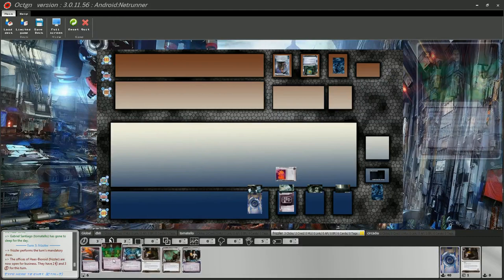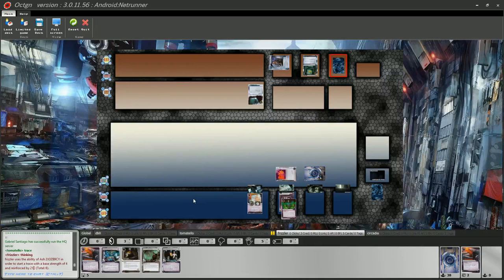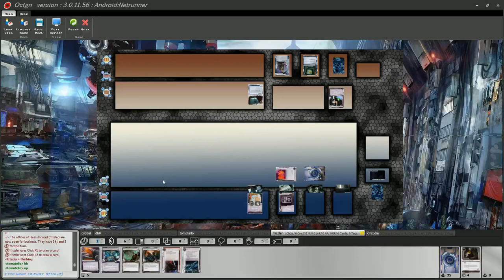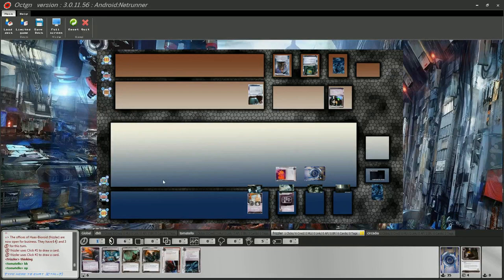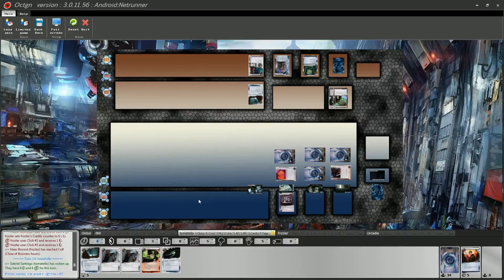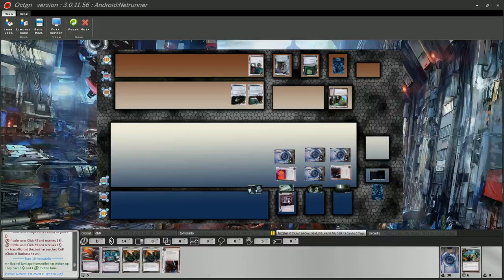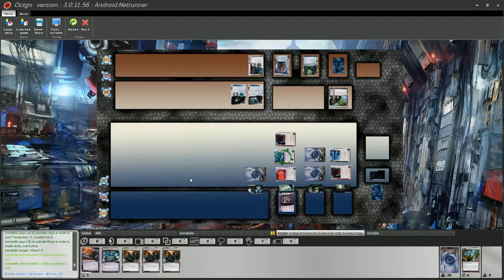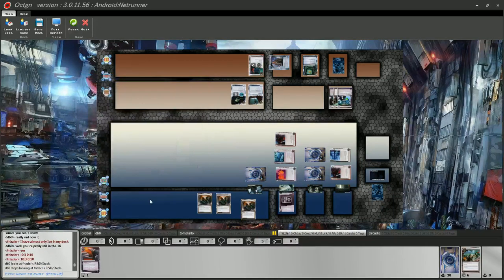BGG Tournament 2 - Round 6: frizzler VS Tomatello - Match 2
Unfortunately luck was not with frizzler.